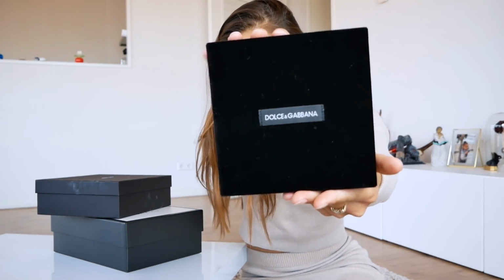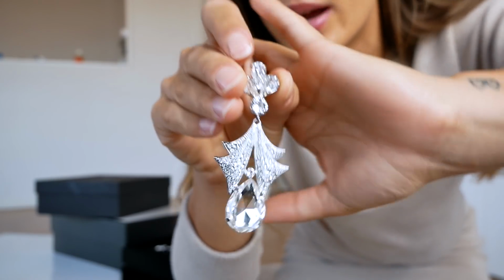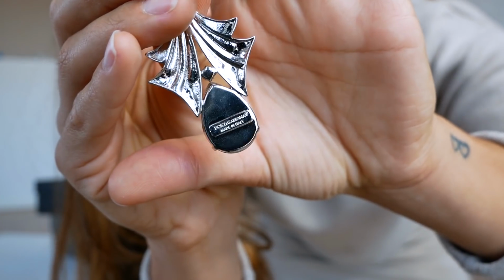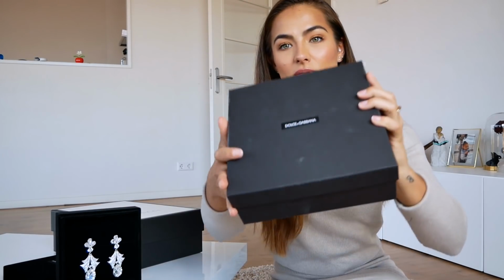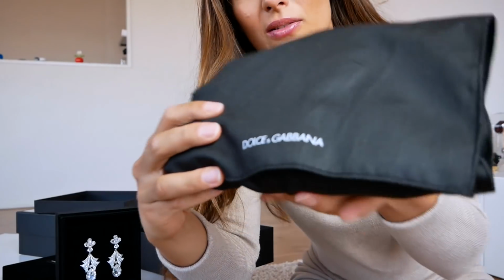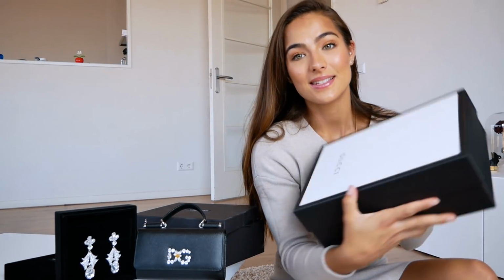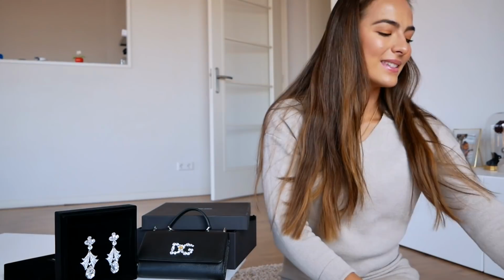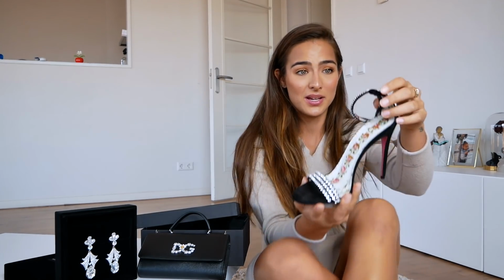SHOPLOG: MY FIRST DESIGNER ITEMS!😍😵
SHOOK! Buying my first designer items and the whole experience that comes with it is just too funny and cool at the same time😂

❥ Thank you for your support and just being here❣

⇢ Let’s connect! ❤